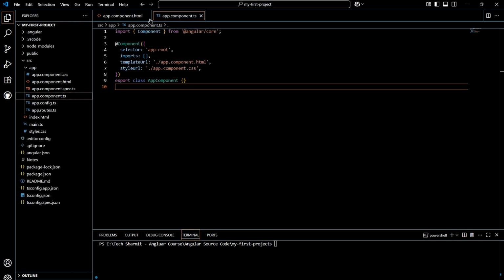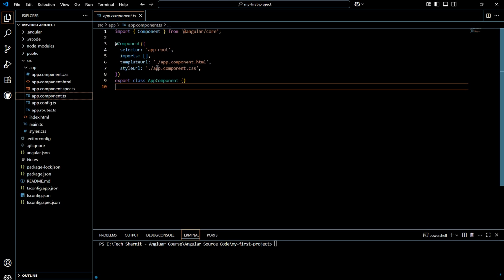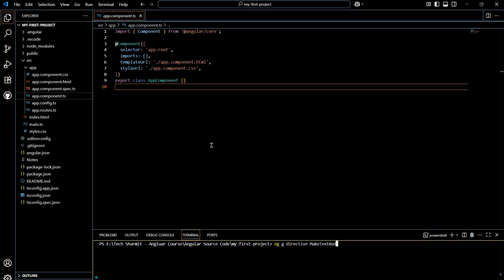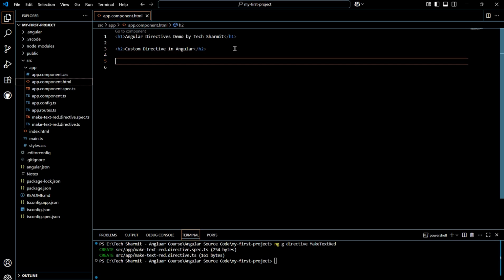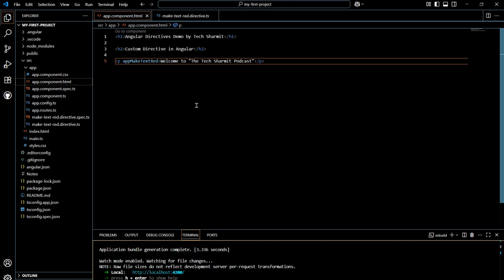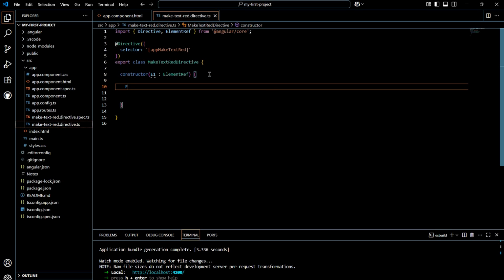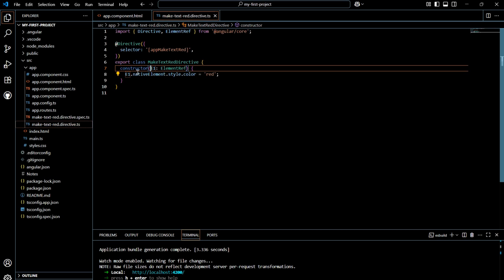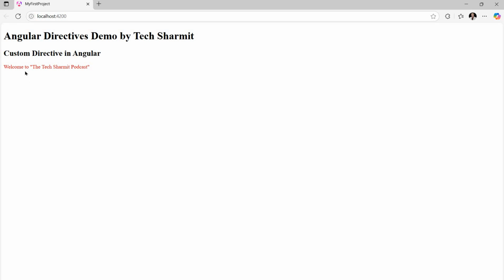Introduction of Custom Directive in Angular | Angular Directives in English (Session-104)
What You’ll Learn in This Angular Tutorial:

1.What is a custom attribute directive in Angular and why it's useful

2.How to create a directive using ng generate directive (Angular CLI)

3.Using @Directive() decorator, selector, and registering it in module or standalone components

4.Manipulating the host element using ElementRef, Renderer2, @HostListener, and @HostBinding

5.Real-world example: changing text color and background on hover or click

6.Benefits of directive composition and lifecycle integration

7.Best practices: modularity, reusability, and clean code architecture in Angular 17+

8.How directive composition works using Angular 17 features like directives: FAQ: Custom Angular Directive

Q1: How do I create a custom attribute directive in Angular?
Q2: What is the difference between attribute and structural directives?
Q3: Can directives use services like Renderer2 for DOM safety?
Q4: How does Angular 17 directive composition improve code reuse?
Q5: Where do I provide or import a custom directive in case of standalone components?

Angular, AngularDirectives, CustomDirectiveAngular, AttributeDirective, ElementRef, HostListener, HostBinding, AngularCompositionAPI, Angular17Directive, LearnAngularHindi, SEOAngularTutorial, CleanCodeAngular, Tech Sharmit, Sharmit, hkhhm